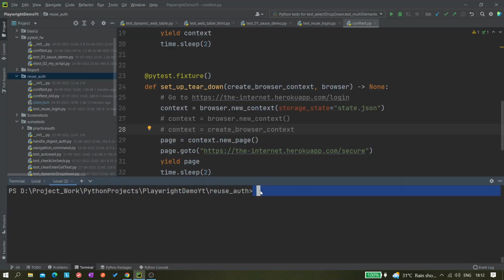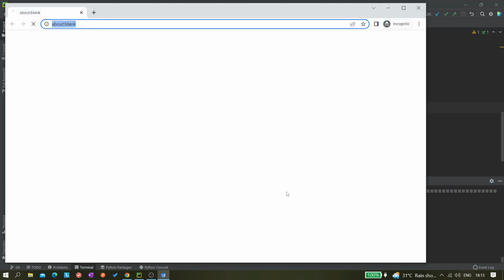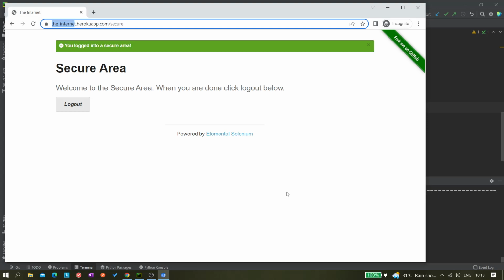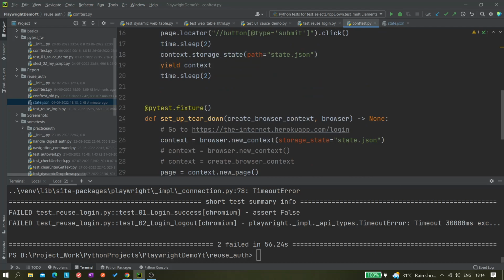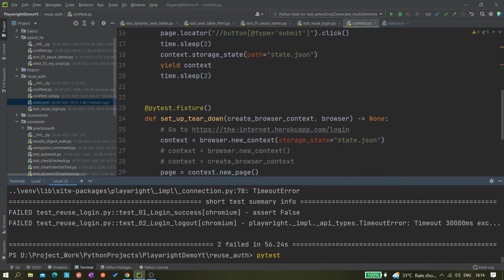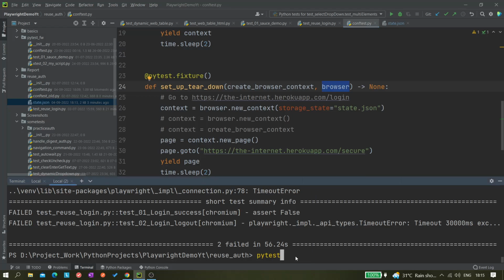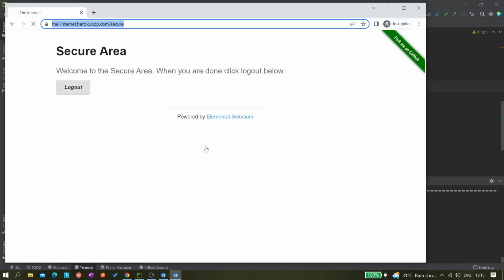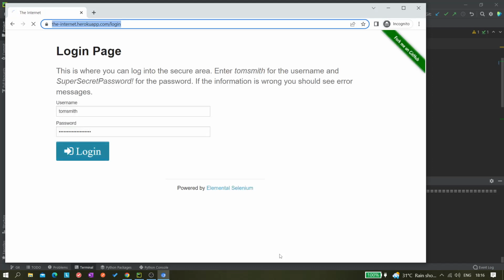#35.2 Playwright with Python | Browser not opening issue with Reuse authenticated state | Resolved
Hello,
In this video we have discuused about below problem and found sollution:
New browsers do not open, as if the page gets stuck and doesnt load/deploy a new browser and just sits on the old one while using Reuse authenticated state using storage file